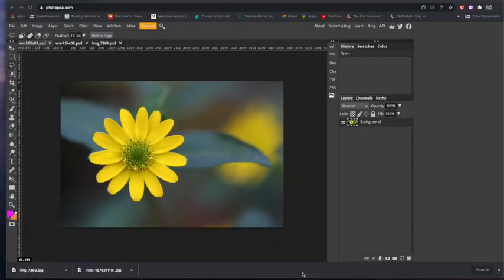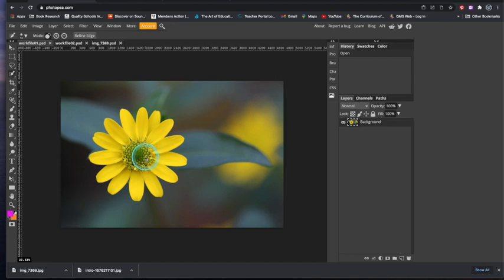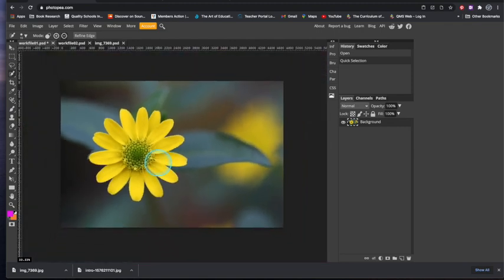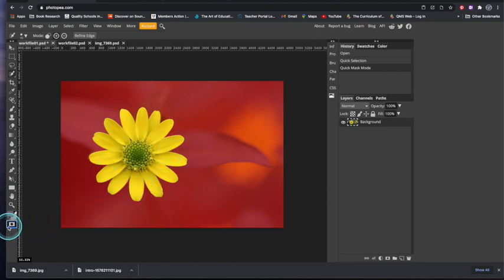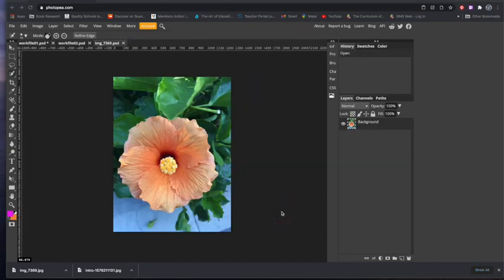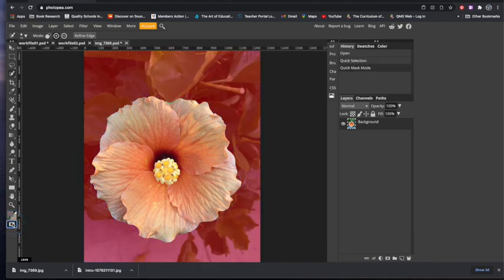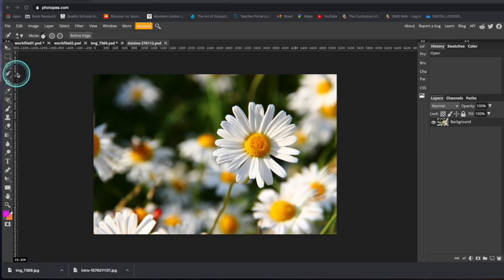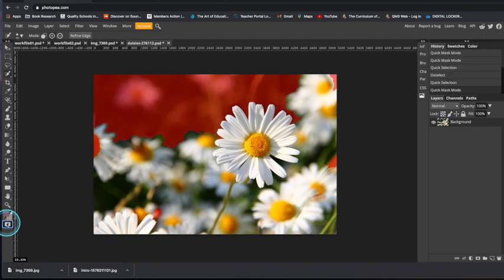Photopea QuickSelectionTool Large 540p